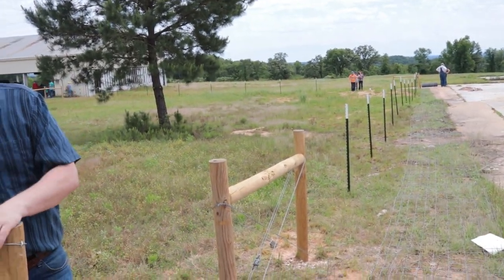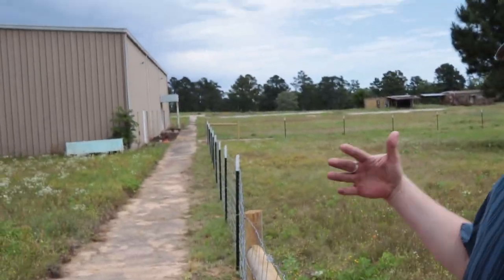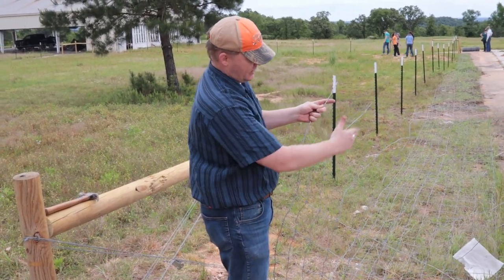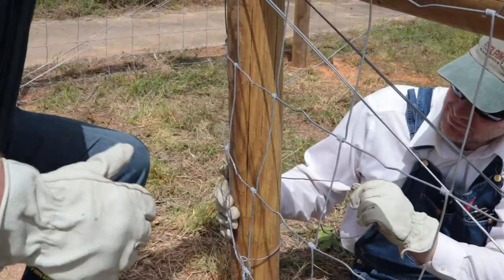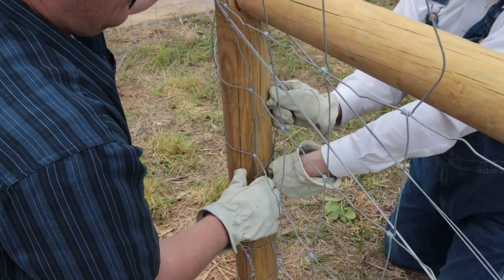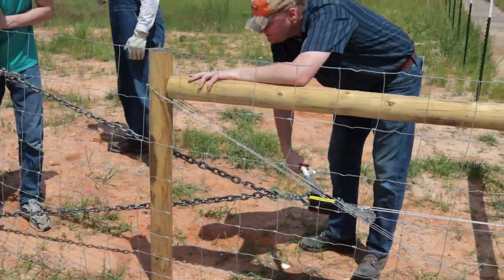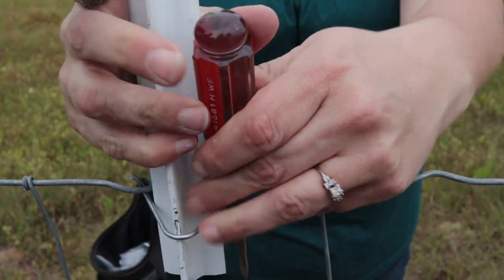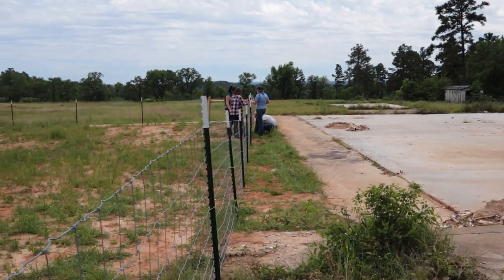Ep 9 - Finished the Fence for Pastured Pigs on the Homestead - Blackacre Ranch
We finished installing fence for the pastured pigs on the homestead.  We ran the woven wire fencing and secured it to the t posts.  We learned to work a come-along to tighten the fence up and get ready to tie off.  Tied off the fence in termination knots and put on t post clips.  The pig fence is finished but for the gate which is coming soon.

Here on Blackacre Ranch we are weekend ranchers living in the big city during the week and ranching on the property on the weekend.  We are a family with 6 kids. Our goals are to homestead the property, grow healthy food, and build good character along the way.  We are new to homesteading and don't know much about it, but we are willing to share our struggles and journey as we learn how to homestead together.  Think of this as homesteading for beginners where we are the beginners.

Now we can shoot guns, blow stuff up, build what we want, and do what interests us.  We are located in East Texas.  Come with us as we enjoy the ranch life, even if only one day a week.